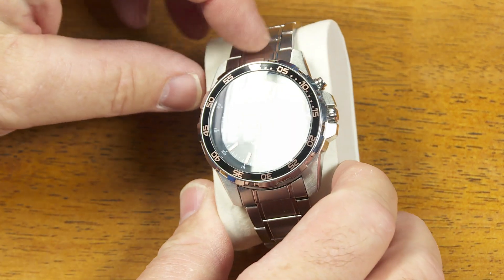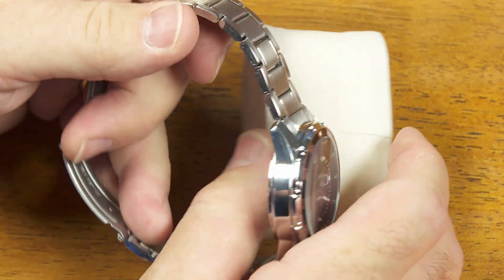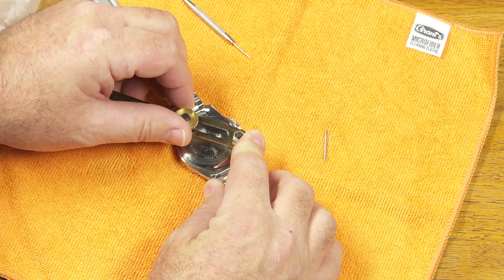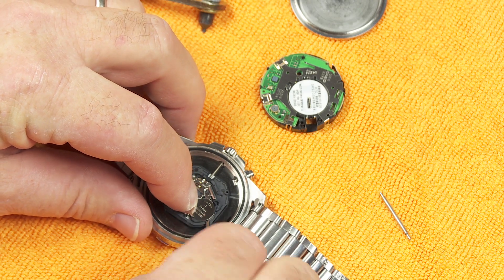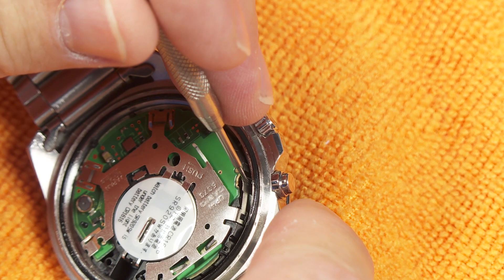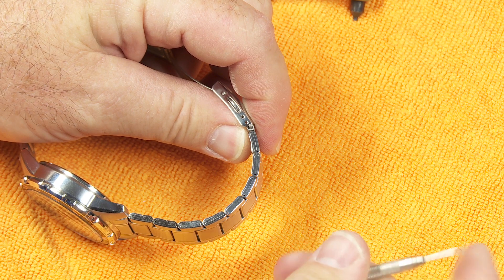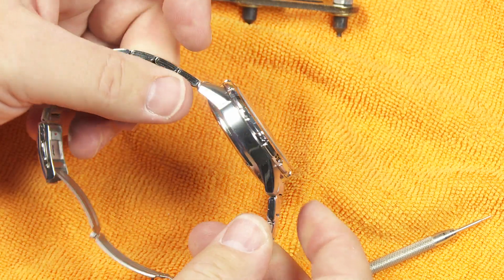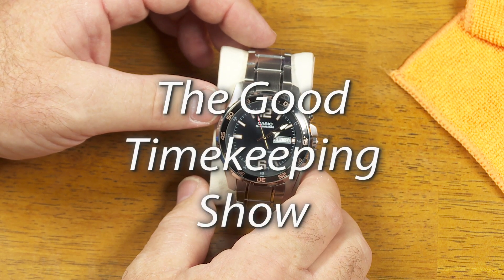Battery Change for Casio MTD-1079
The Casio MTD-1079 Super Illuminator uses two batteries. One is only for the clock part of the watch and the other is only for the backlight part of the watch. In this video I show you how to open the back of the watch and remove the backlight device so that you can reach the battery of the clock portion of the watch. I decided not to replace the battery in the backlight device because I rarely use it and I figured it would last through another battery change. But, to be clear, Casio recommends that whenever you change one battery you should also replace the other, whether it needs to be replaced or not. This watch uses module 5373 from Casio.